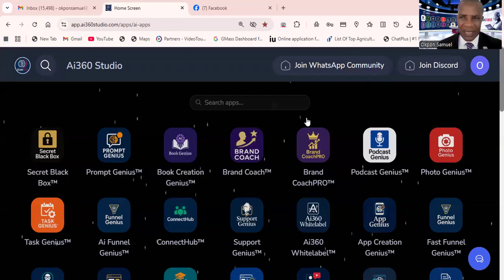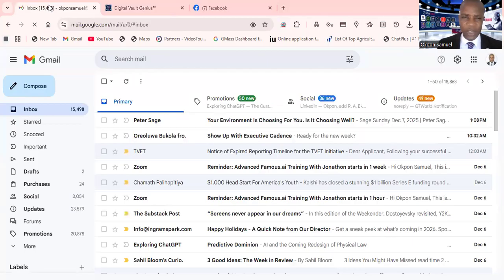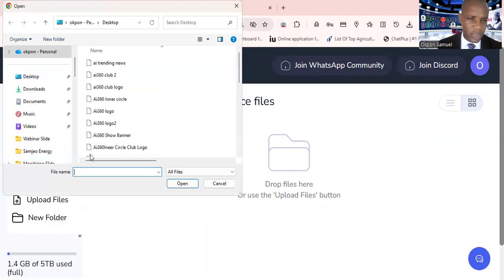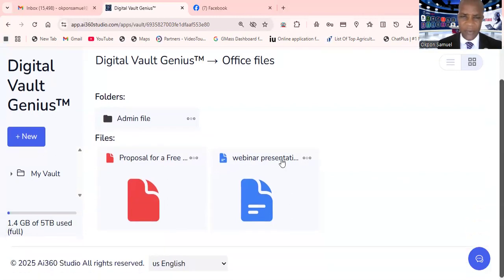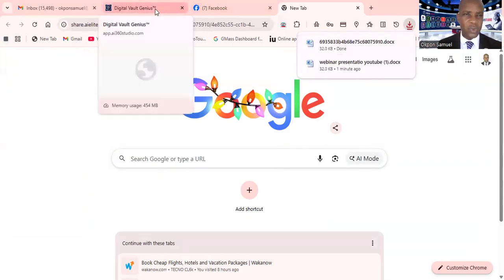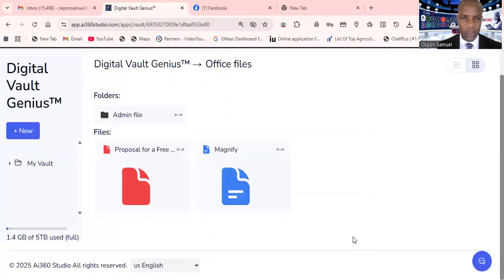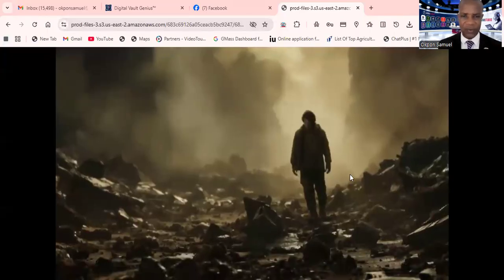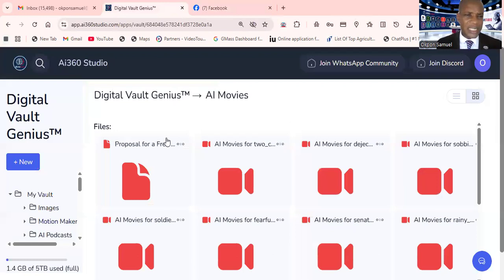Digital Vault Genius App Practical Session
📌 Digital Vault Genius – AI360Studio App Practical Session (FULL TRAINING)

Welcome to the Digital Vault Genius Practical Session powered by AI360Studio!
In this hands-on training, you’ll discover how to fully harness the features of the Digital Vault Genius app—organizing your digital assets, securing sensitive files, and streamlining your workflow with smart AI-powered tools.

This session is perfect for beginners and experienced users looking to sharpen their skills and get the most out of the app. With step-by-step walkthroughs and real-time demonstrations, you’ll learn exactly how to use the platform like a pro. 💡🔐

🚀 What You’ll Learn:

✔ How to set up and customize your Digital Vault
✔ How to upload, organize, and manage digital files
✔ Best practices for securing personal and business information
✔ Time-saving AI tools inside AI360Studio
✔ Practical demonstrations and expert tips

If you find this training helpful:
💬 Drop a comment with any questions

Your engagement helps us bring you even more powerful training sessions!

▶️ Watch now and upgrade your digital mastery with AI360Studio!